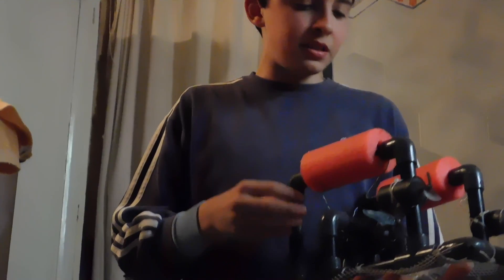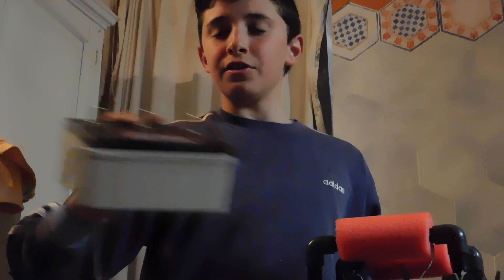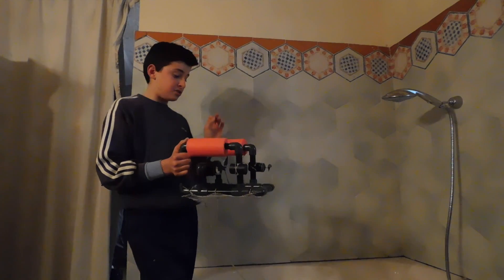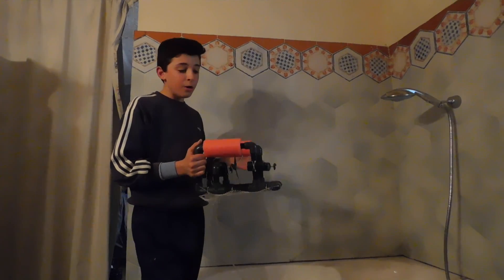School Lab Competion 2016 - St Michael School - Jordan Agius, Andrew Drago & John Critien - JAJ-414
Underwater robotics to learn about forces, electricity and circuits and robotics!